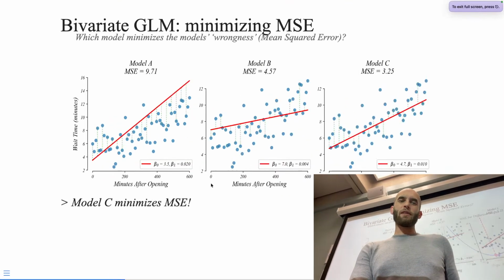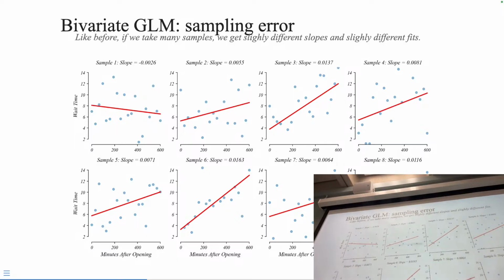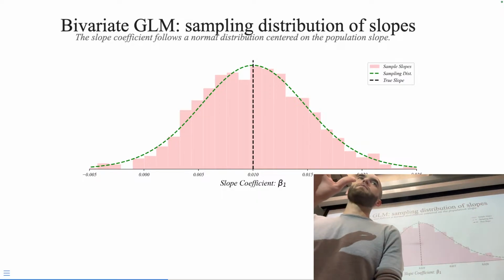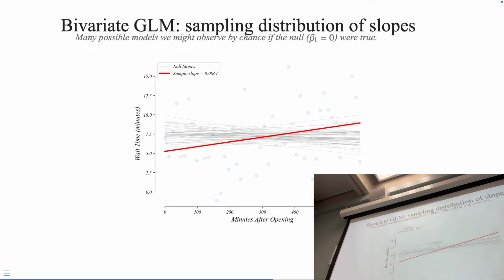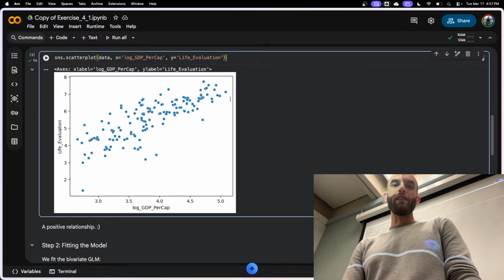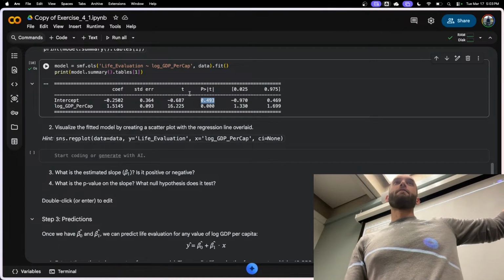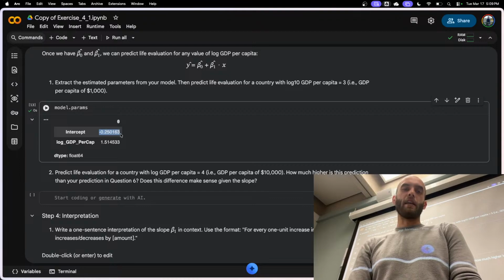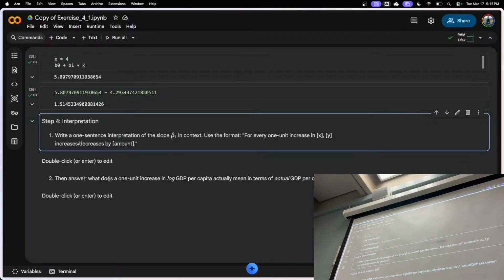ECON 0150 | Mar 17